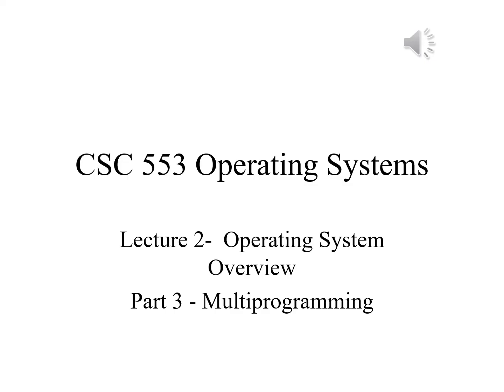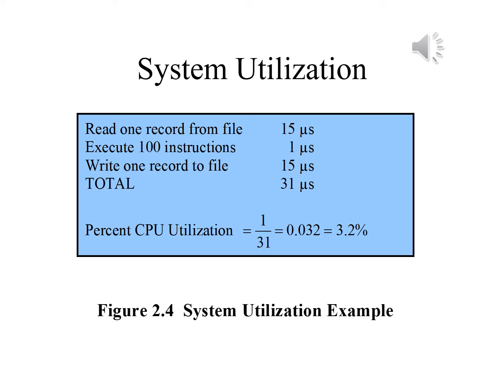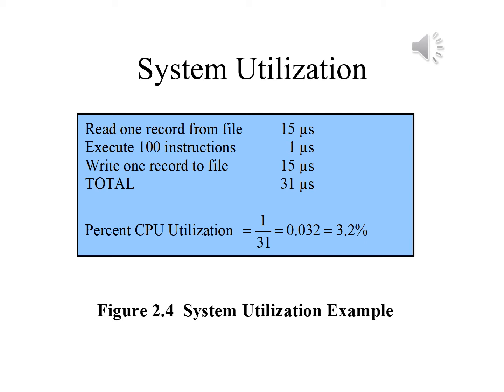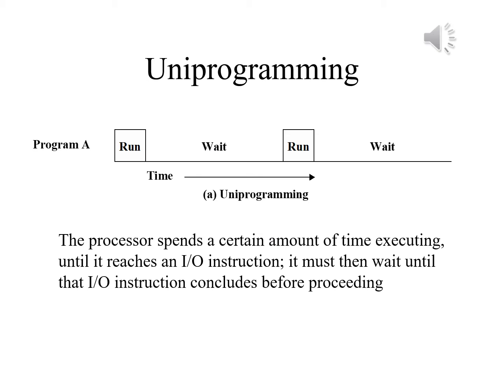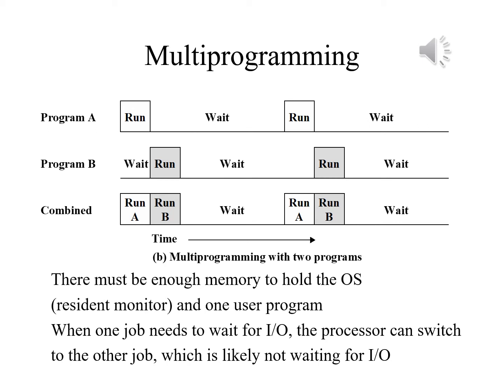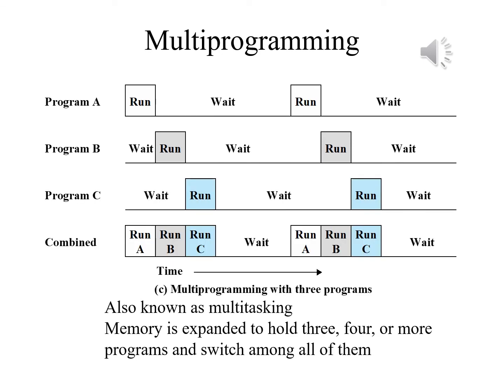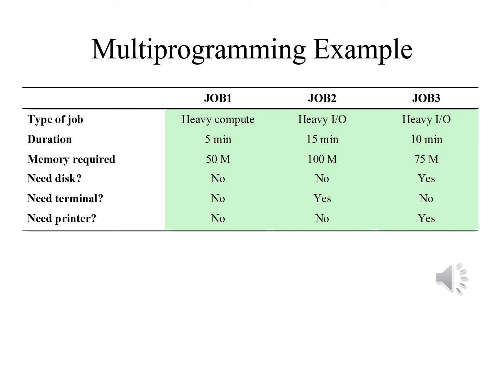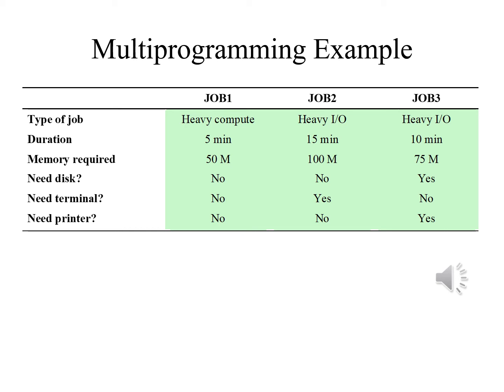Operating Systems Lecture 2 Part 3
Operating System Overview - Multiprogramming